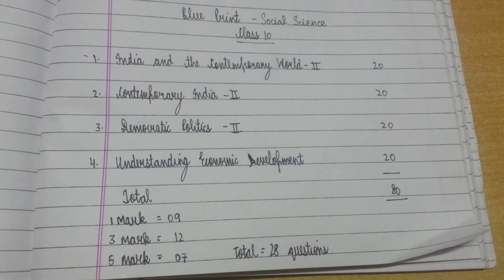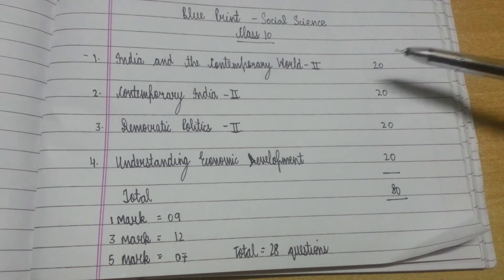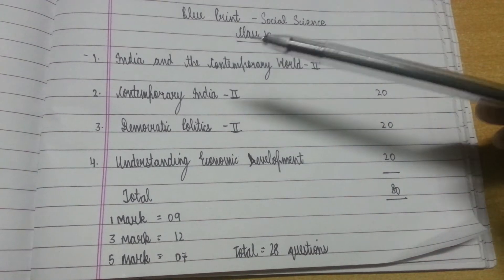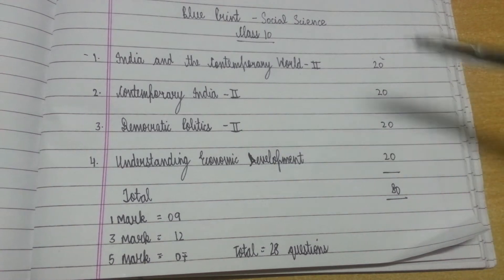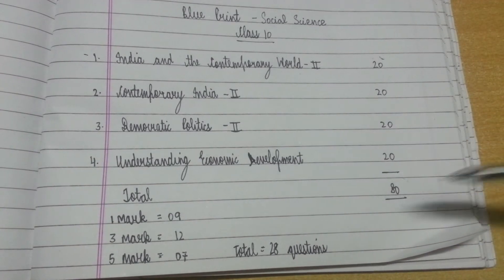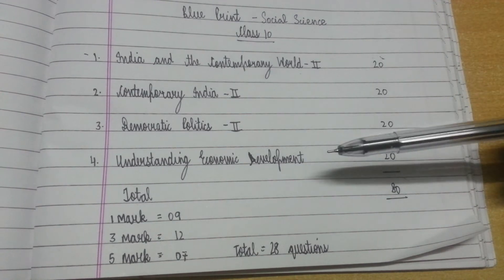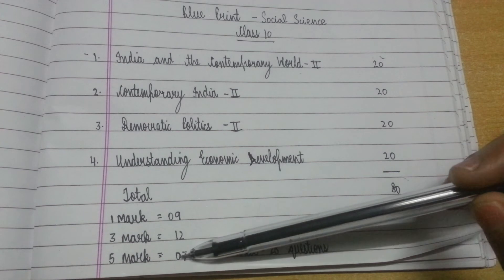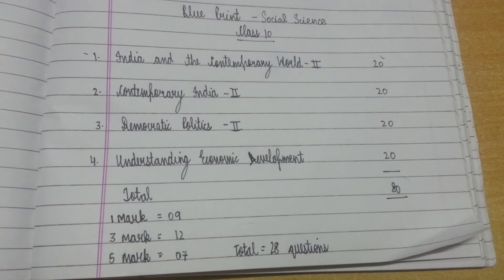CBSE class 10th Social Science marking scheme | Blue print of social science class 10 2019 cbse